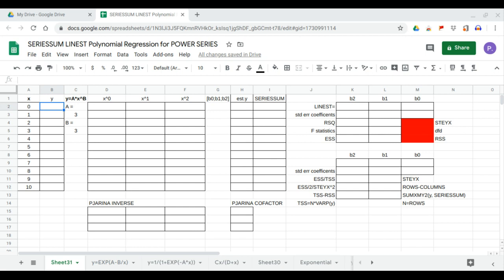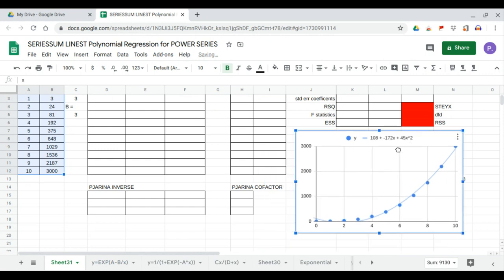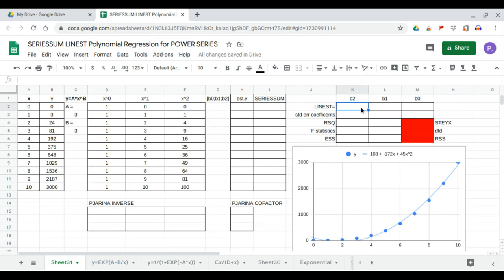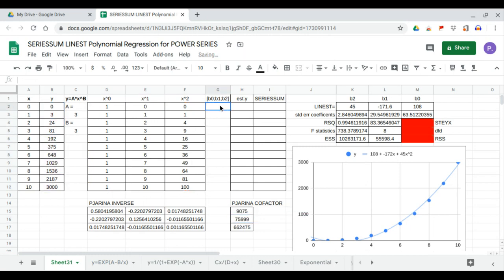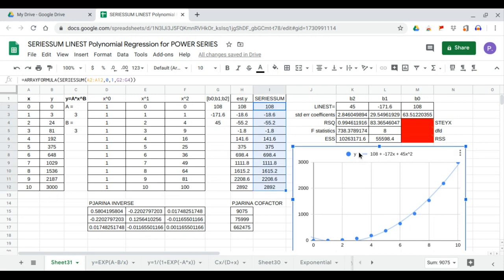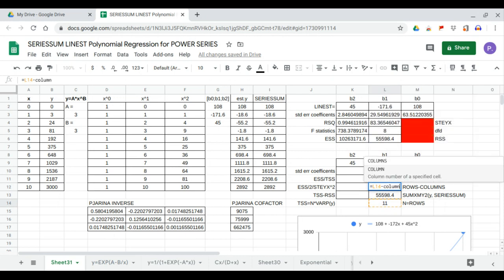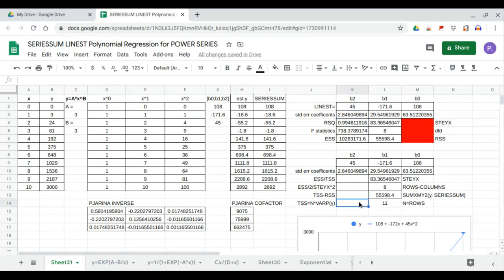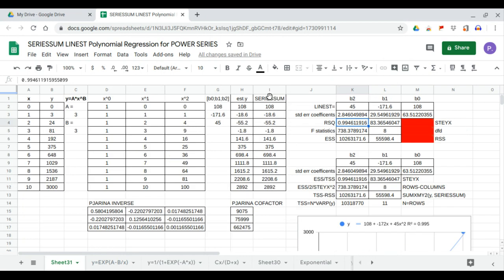SERIESSUM LINEST Polynomial Regression for POWER SERIES data set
This video shows SERIESSUM LINEST Polynomial Regression for a POWER SERIES data set